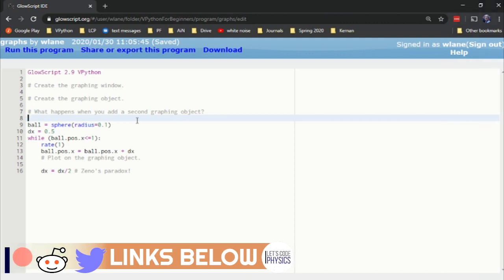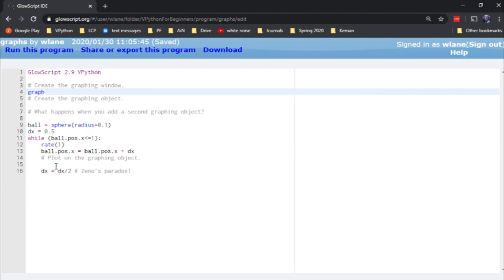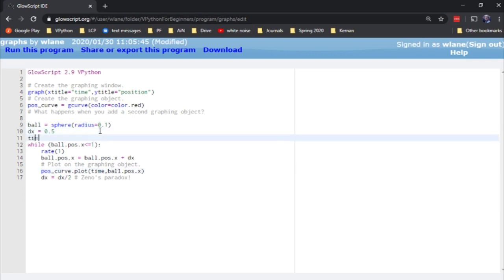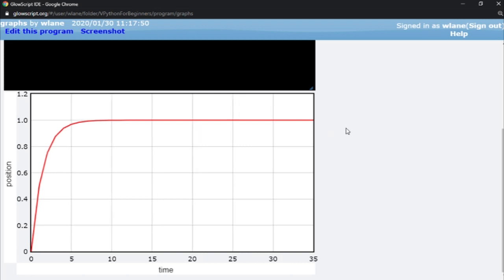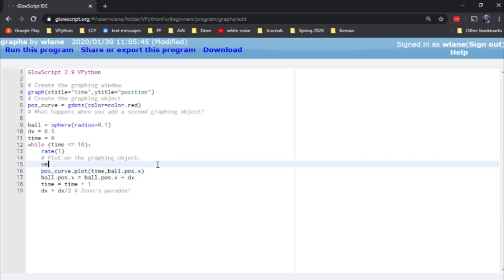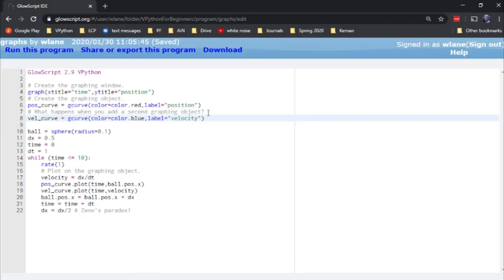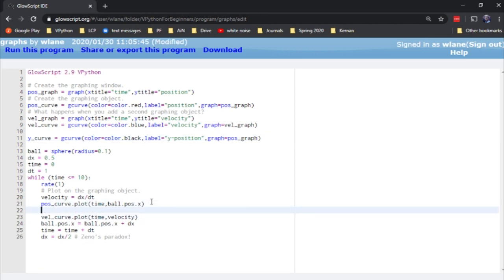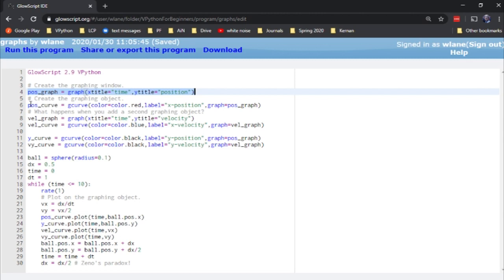VPython for Beginners 36 Graphs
VPython comes with lots of graphing options. Let's explore the three steps to creating a basic graph.
is a simple 3D animation library based on the python programming language. This series is intended to help first-time programmers get started in VPython.

Graph by Yo! Baba from the Noun Project
Octopath Traveler OC ReMix by Rozovian: ""By the Flame"" [Flamesgrace, Guiding Light] (3956),